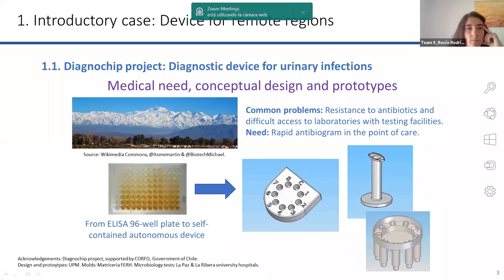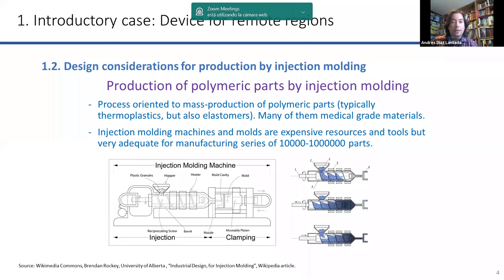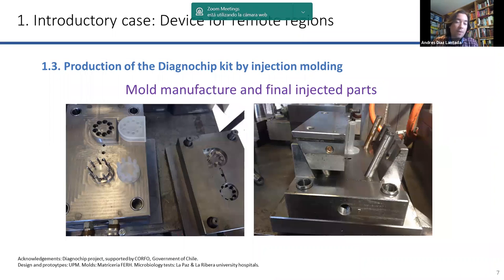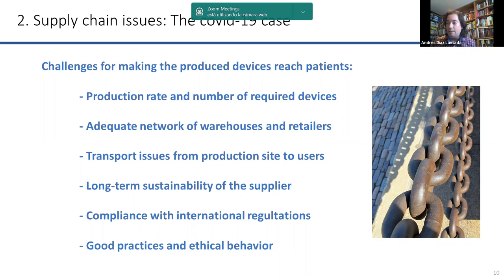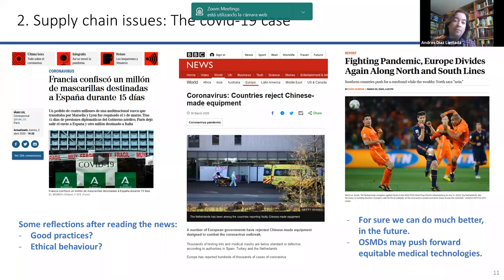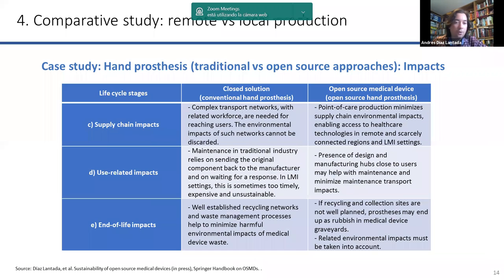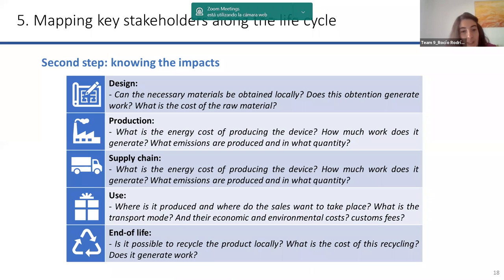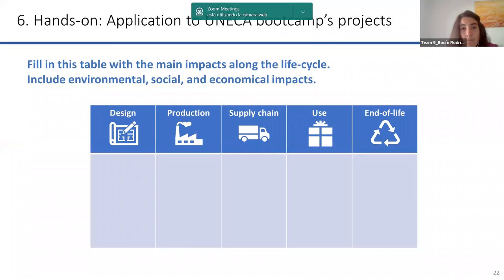BootCamp2020 on COVID-19 - Day 7 - 23rd June 2020 - Keynotes on Sustainability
Day 7 Class of the Youth Innovators Competition and Design Bootcamp 2020, organized by UNECA, UNESCO, DSI with the support of the UBORA platform and EngineeringForChange

Class on Standard and innovative supply chain - Diaz Lantada, Rodriguez Rivero